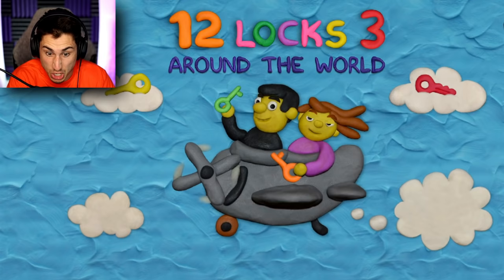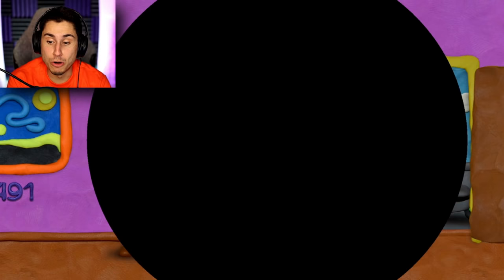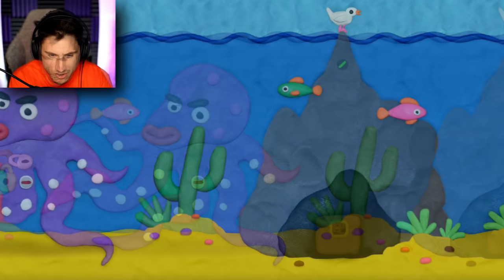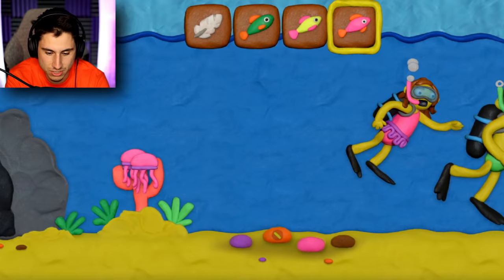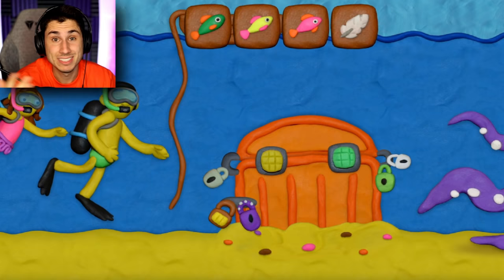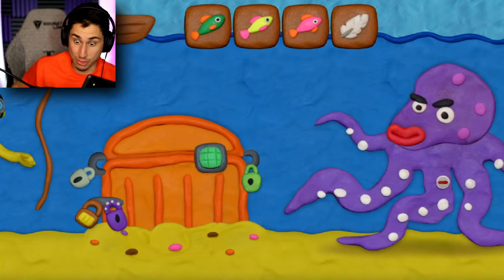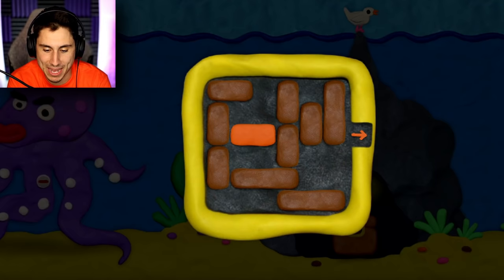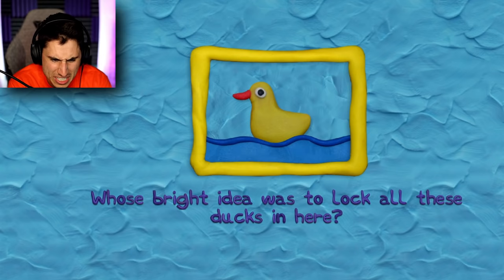Opening A SECRET TREASURE CHEST! | 12 Locks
Opening A Secret treasure chest in 12 Locks gameplay | The Frustrated Gamer is playing a new mobile game called 12 Locks Plasticine Room game. Today I am playing 12 locks 3 around the world where Plasticine man and Liza need to open a safe underwater! See if I can solve the puzzle and learn how to beat 12 locks game! Let's play 12 locks gameplay with The Frustrated Gamer!